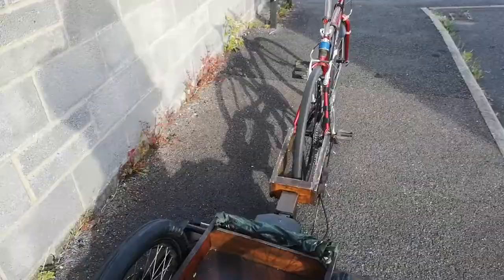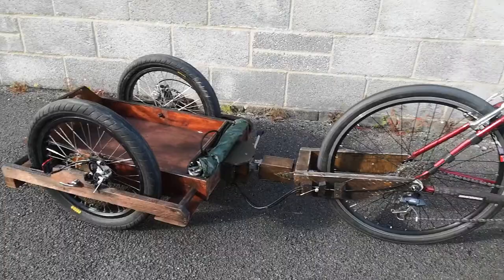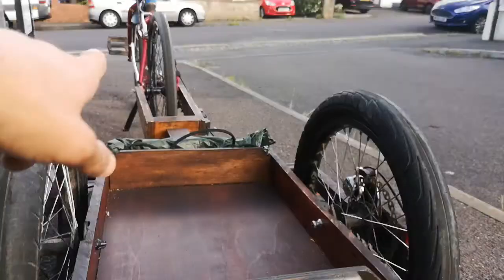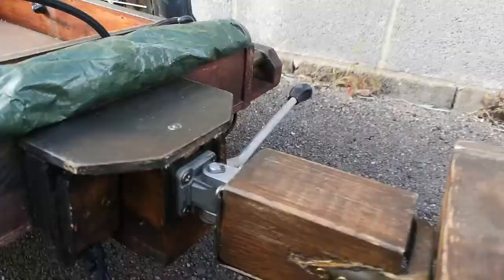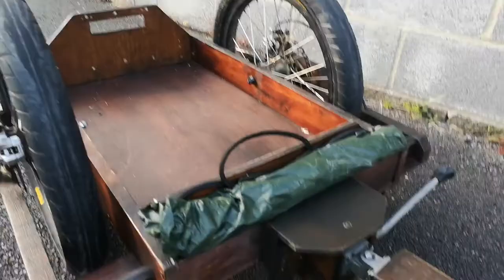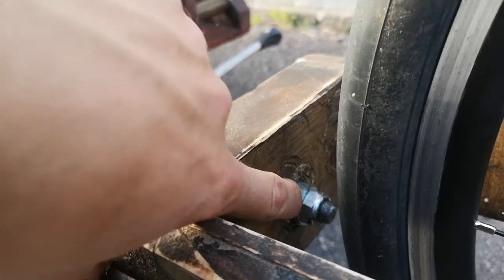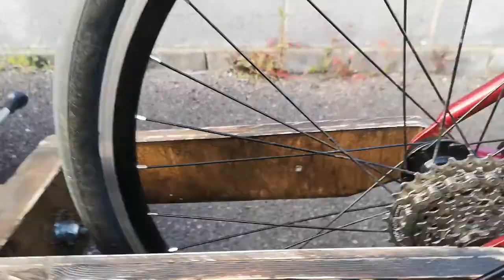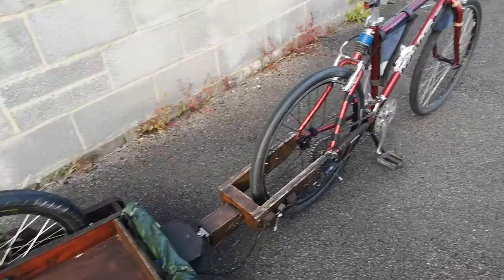Home Made Bike Trailer with Brakes - Ruckus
A tour of one of the trailers I have built in response to the need to reduce fuel usage. I've had a life of bikes and cargo so to merge the two has been a fun project for me.
Made almost entirely from discarded materials and basic tools, say hello to the first in a range of trailers I like to call 'Sweet Chariot'. This model I think I'll call 'Ruckus'.
I would love to share the others designs I've created and put them to the test. Then through development, share the build process.
Please comment and such, I will be stoked with any support.